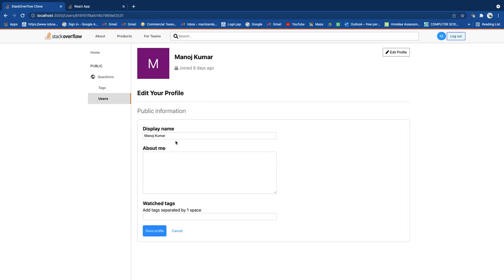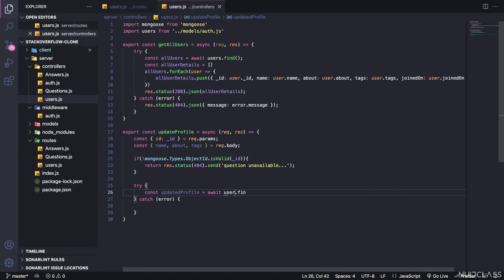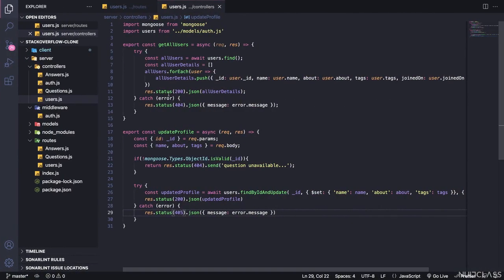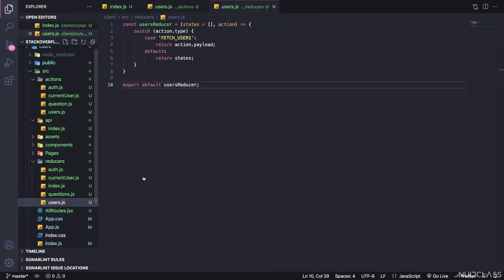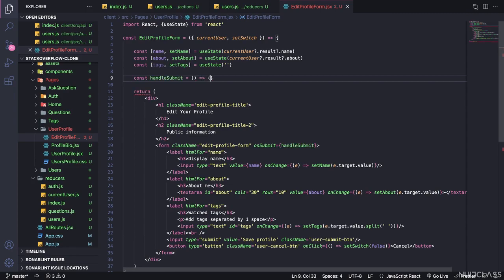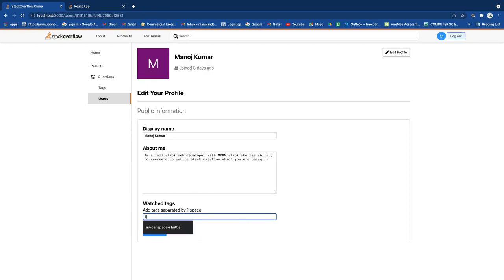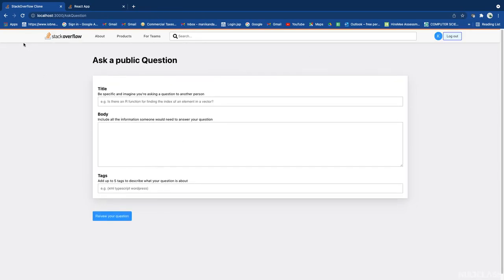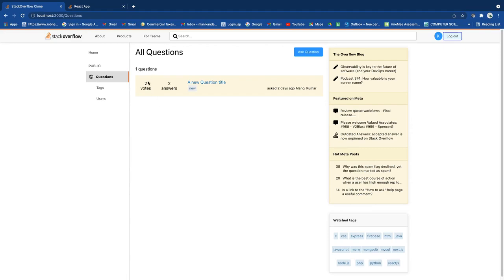live project 21 user profile backend and frontend integration